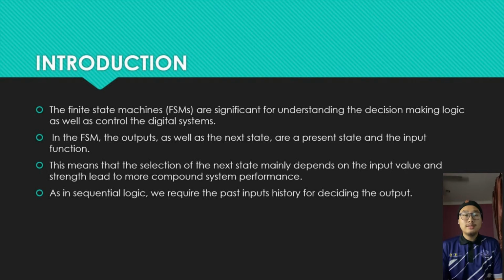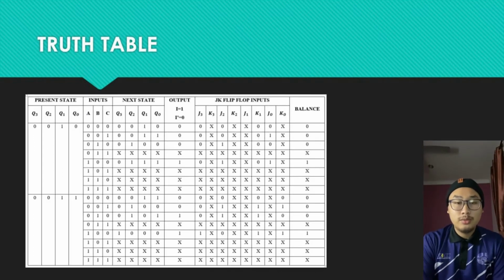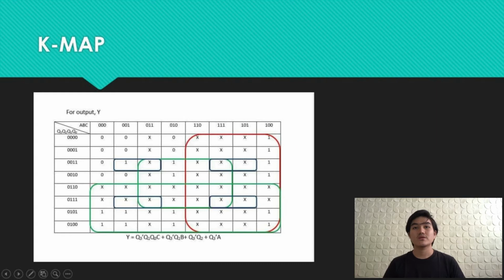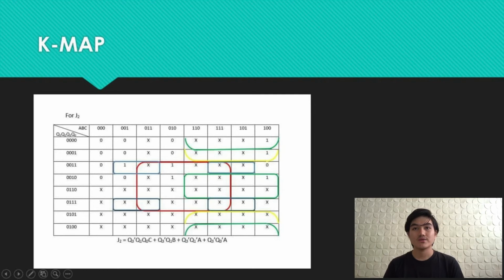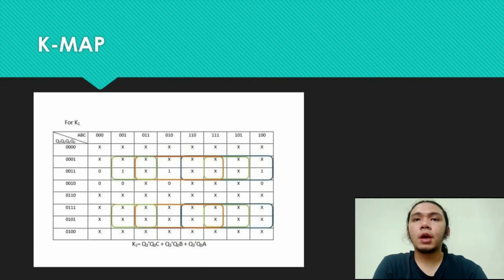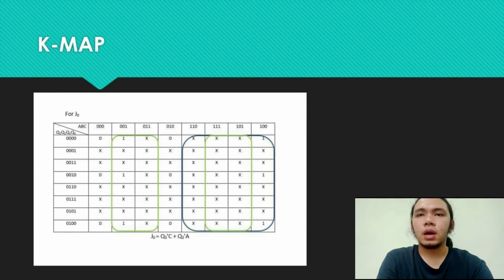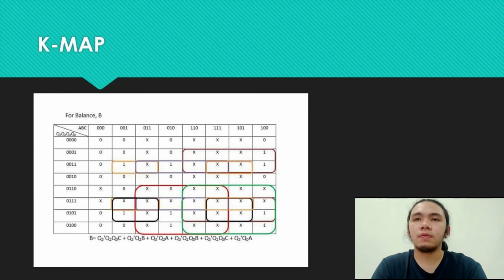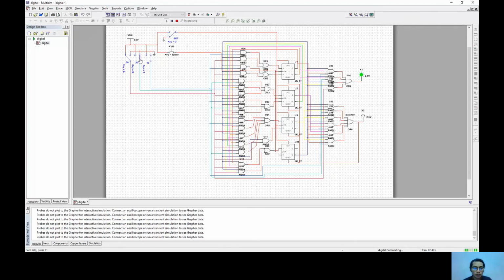ASSIGNMENT BENC 2413 PROJECT 1